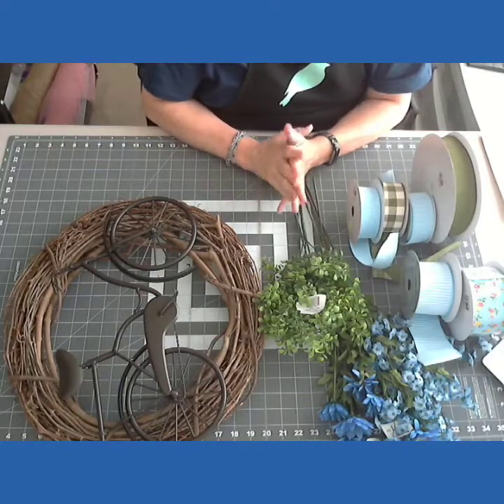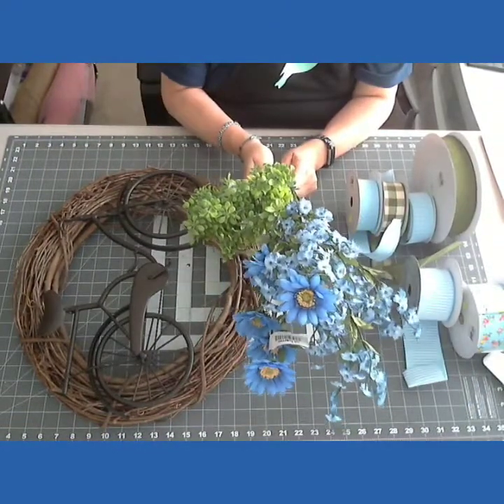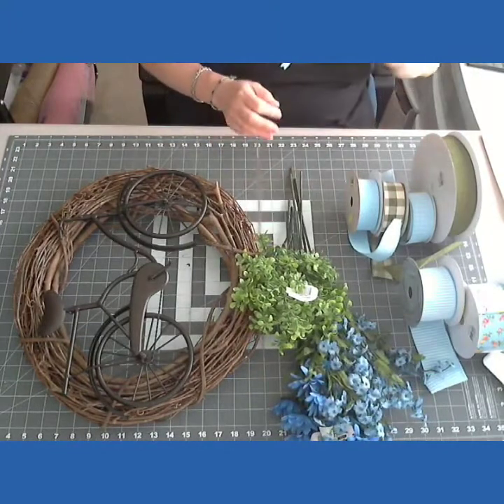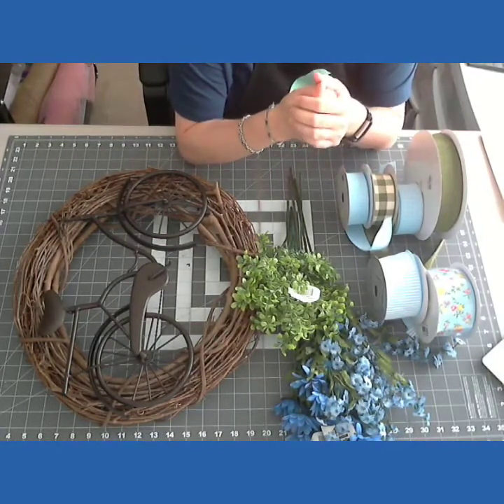How to Create a Summer Grapevine Wreath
Let's make a wreath! This video will show you how to make an everyday grapevine wreath with a metal bike and florals. This wreath is also available for sale (while supplies last) in our Etsy shop...see the Etsy link below for more details. You can also follow Charming Bird Creations on Facebook, Pinterest, and Instagram!

Supply List:

1 18 inch grapevine wreath (Michaels)
1 Metal Bike (Hobby Lobby)
1.5 inch wired ribbon (Carolina Pottery, Costco, Sims Pottery)
2.5 inch wired ribbon (Sims Pottery)
2 bushes boxwood (sku 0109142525 Walmart), 2 bushes Blue Florals (sku 656967 Hobby Lobby), 2 bushes Blue Daisy (sku 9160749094 At Home Store)
Scissors, wire cutters, hot glue gun, pipe cleaners, zip ties, EZ bow Maker